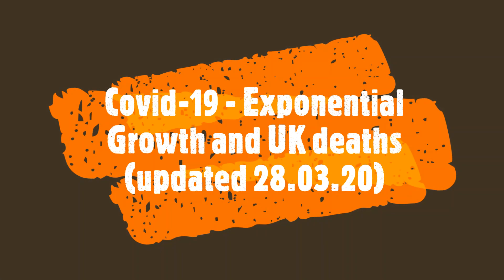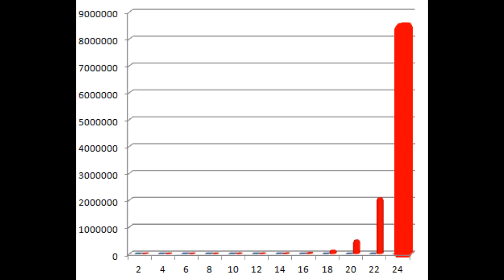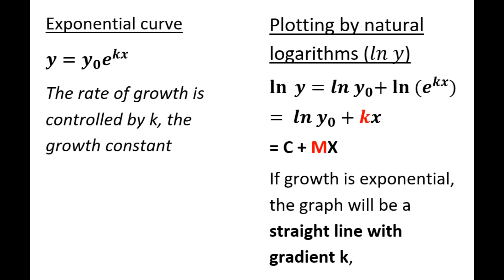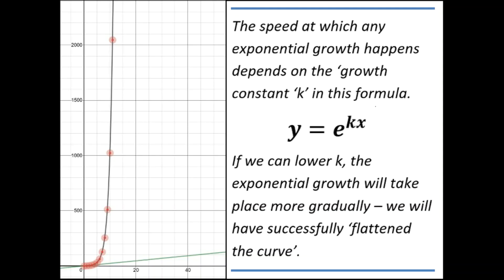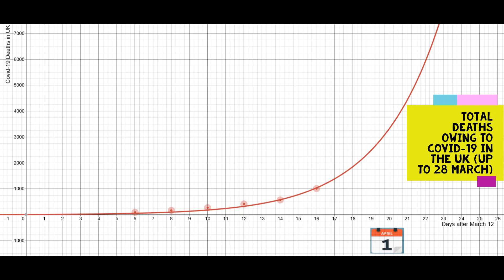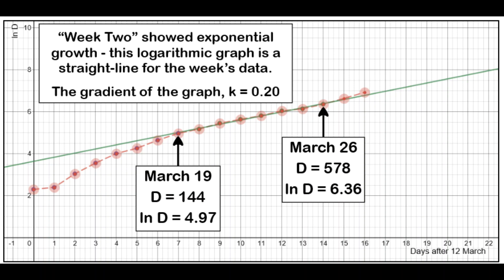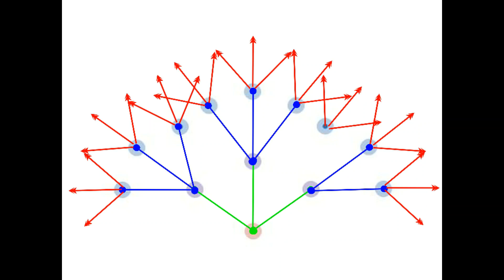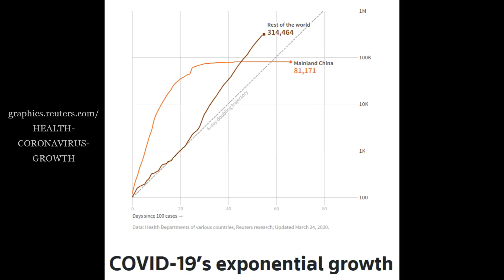Covid 19 UK - Exponential growth using latest data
A short video to:
* explain the mathematics behind exponential growth
* compare how well the latest data (for Covid-19 deaths in the UK) fits an exponential growth curve
* describe what can be done to "flatten the curve" - and what that means mathematically